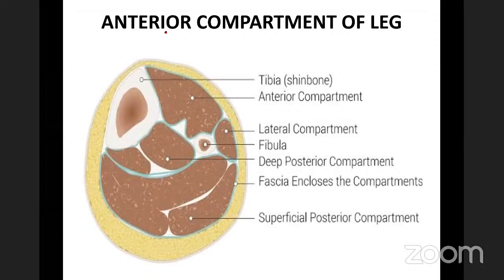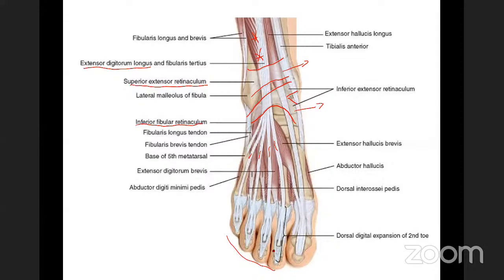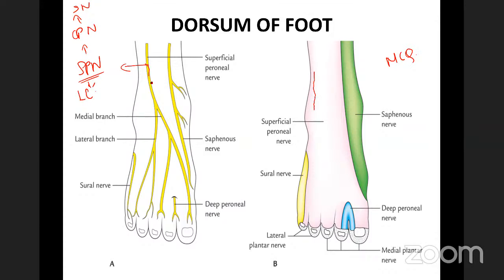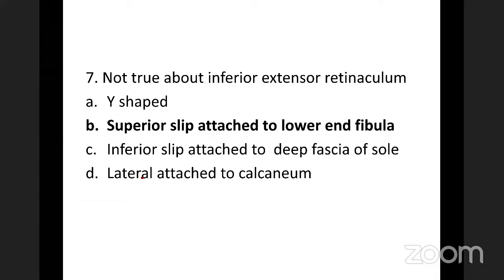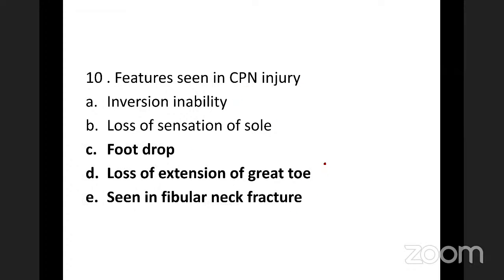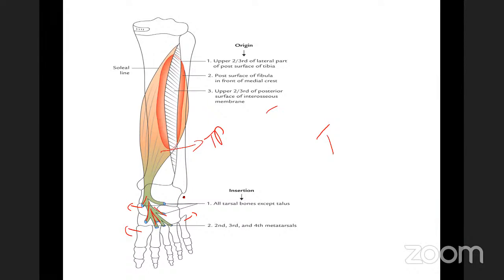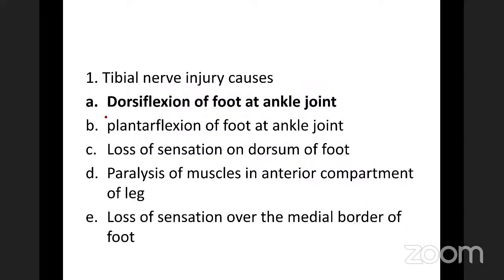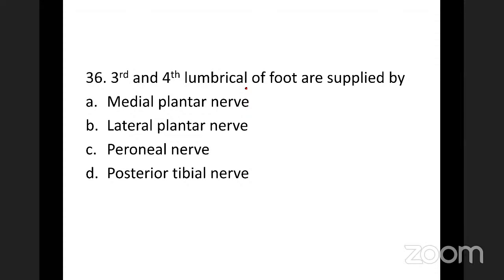Leg, Dorsum Foot and sole Lower limb part 5 Anatomy By Dr Swetha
Please fill this form to Join our online lIve classess